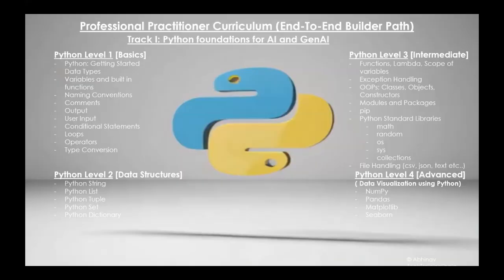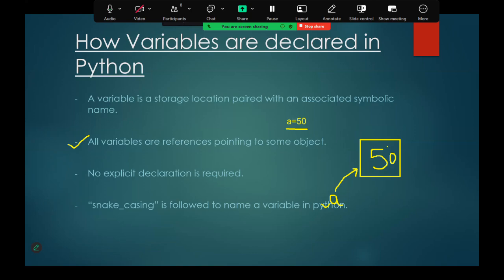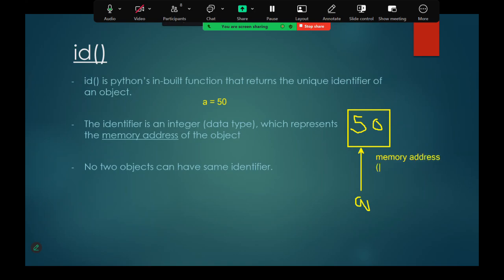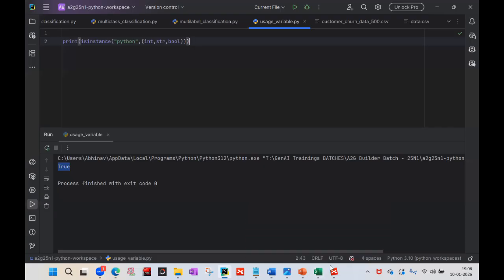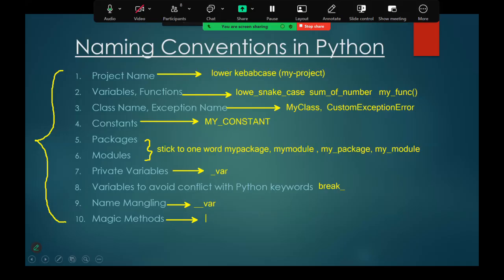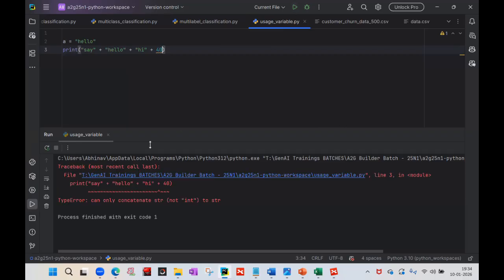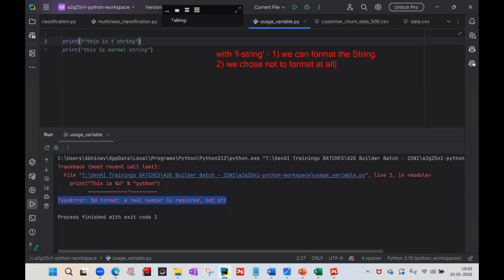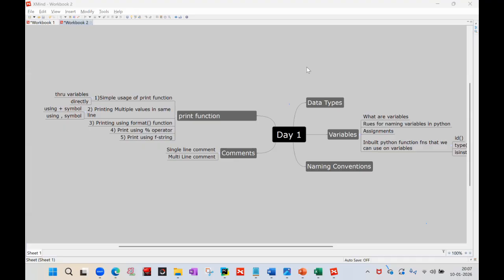[Live Lecture 1] A²G Specialization: Cohort 26J1